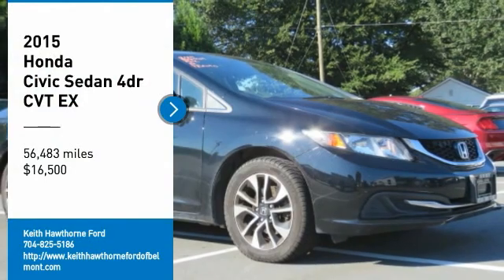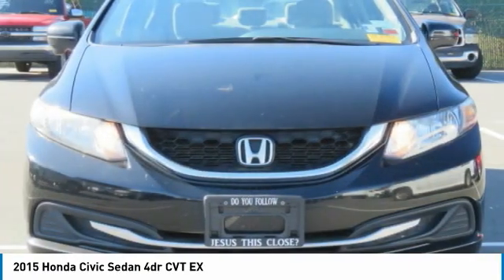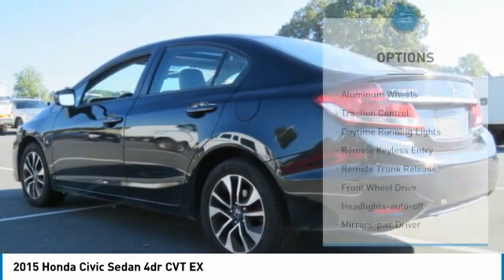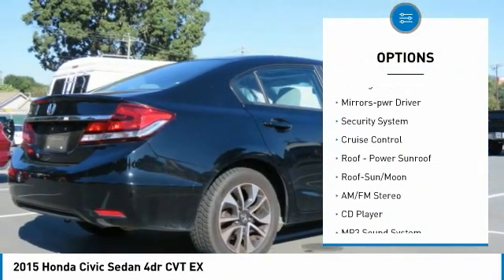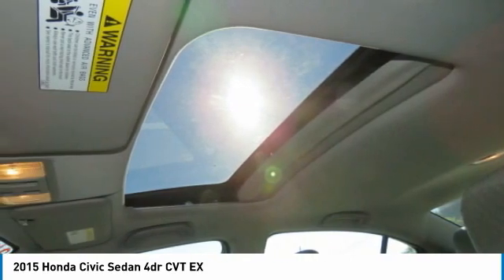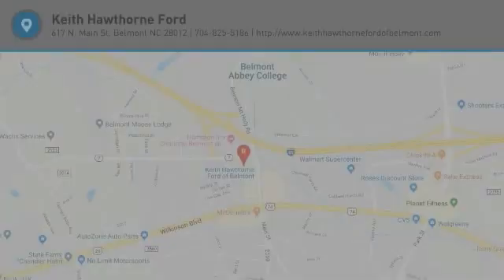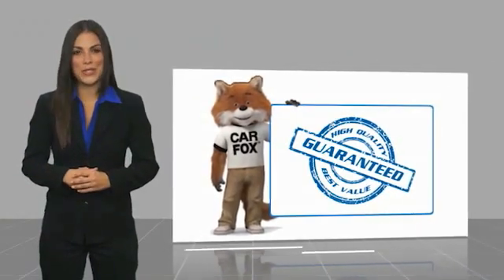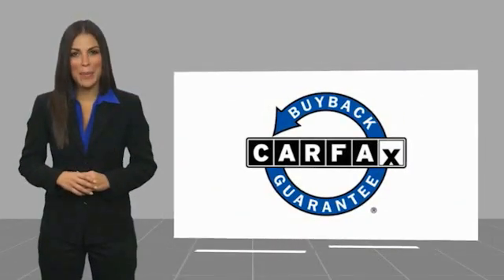2015 Honda Civic Sedan P2201B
2015 Honda Civic Sedan 4dr CVT EX

617 N. Main St.

Excellent Condition, ONLY 56,483 Miles! EX trim. WAS $18,900, EPA 39 MPG Hwy/30 MPG City! Sunroof, Bluetooth, CD Player, iPod/MP3 Input, Alloy Wheels, Back-Up Camera, Serviced here, Non-Smoker vehicle. KEY FEATURES INCLUDE: Sunroof, Back-Up Camera, iPod/MP3 Input, Bluetooth, CD Player Honda EX with Crystal Black Pearl exterior and Gray interior features a 4 Cylinder Engine with 143 HP at 6500 RPM*. EXPERTS CONCLUDE: . the rear-seat accommodations are excellent for this class. The rear bench is mounted high enough to provide proper thigh support for adults, and it boasts significantly more real-world legroom than key rivals like the Chevrolet Cruze and Ford Focus. -Edmunds.com. AFFORDABLE: Reduced from $18,900. OUR OFFERINGS: What Does Keith Hawthorne Ford Offer Drivers from Belmont, Charlotte, Gastonia, Shelby, Hickory, Mount Holly, NC, and Fort Mill, SC? Truly Exceptional Customer Service from Every Angle and most importantly the Keith Hawthorne Advantage on all new vehicles and certain used vehicles. Horsepower calculations based on trim engine configuration. Fuel economy calculations based on original manufacturer data for trim engine configuration. Please confirm the accuracy of the included equipment by calling us prior to purchase.